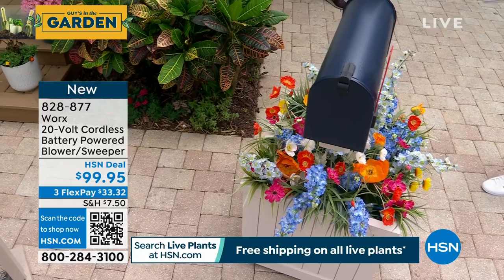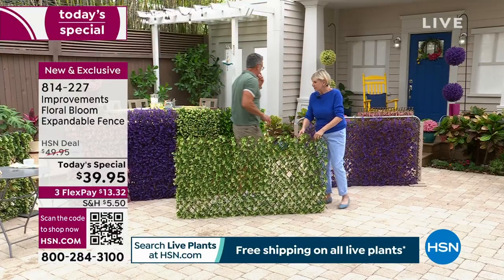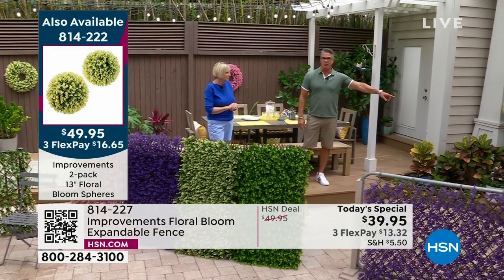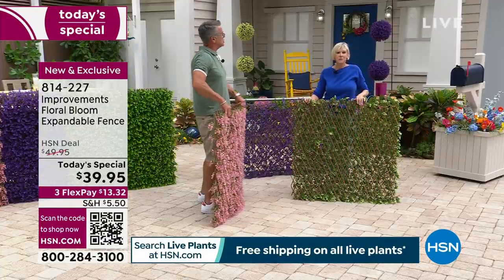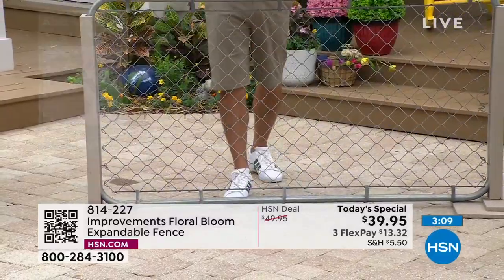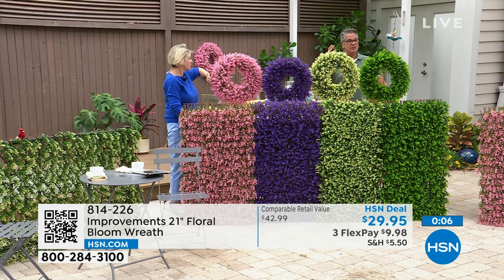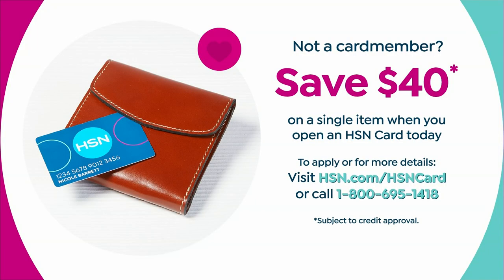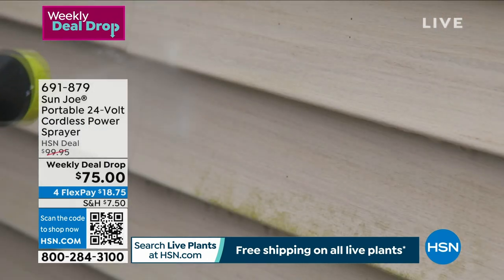HSN | Guy's in the Garden - Special Edition 04.24.2023 - 02 PM